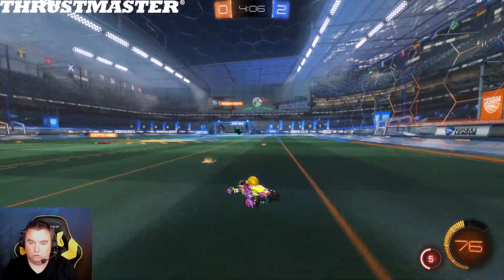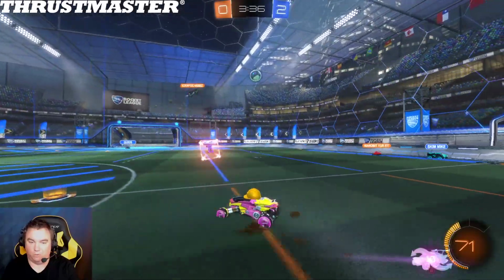ROAD TO SUPERSONIC LEGEND IN RUMBLE! USING THE NEW THRUSTMASTER ESWAP X PRO CONTROLLER!